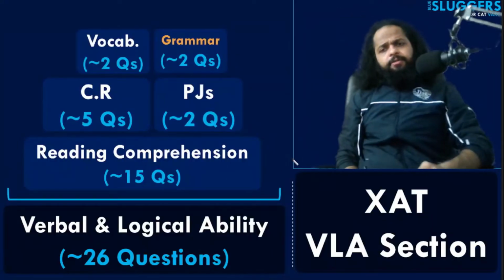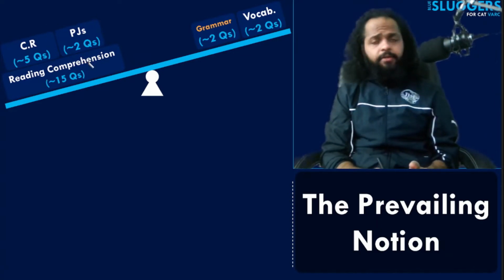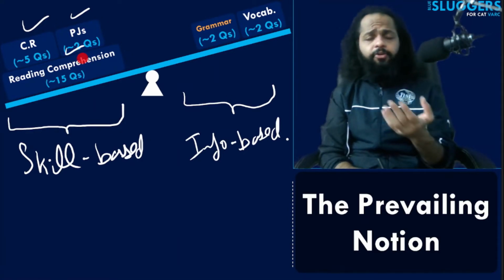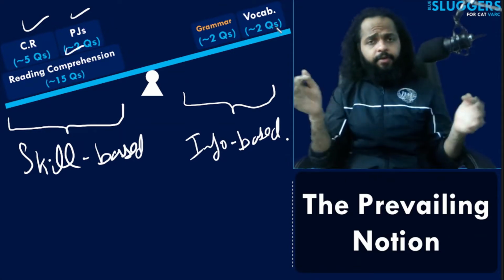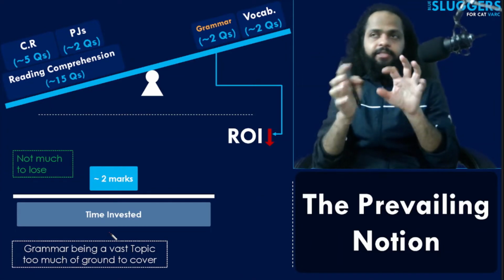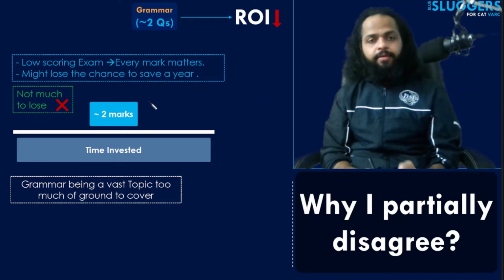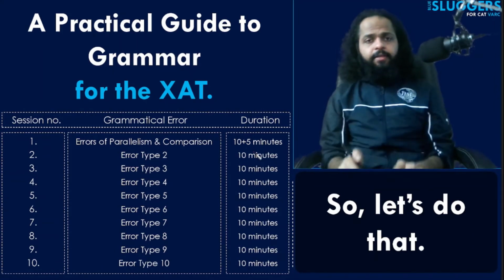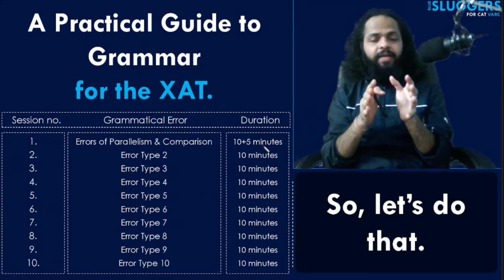Should you skip Grammar-Prep for XAT?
In this question we address a very common query that aspirants have with regards to Grammar preparation for the XAT exam.
Further we talk about the most practical way for ensuring Grammar preparation without investing too much of time.